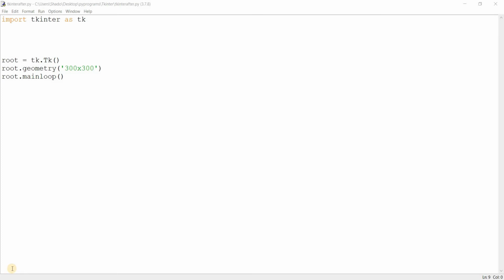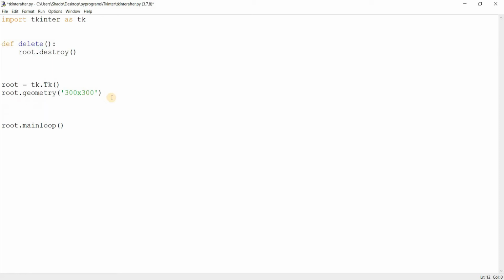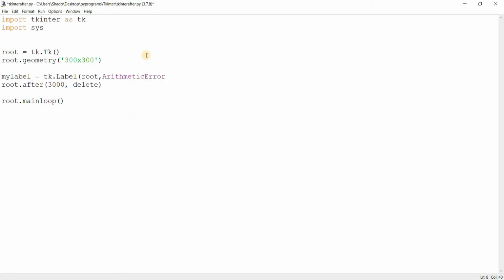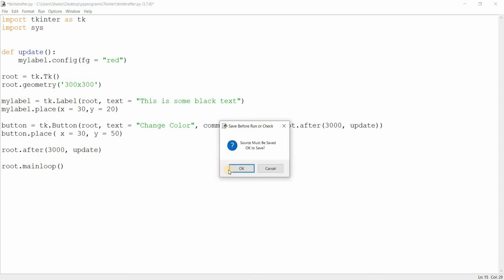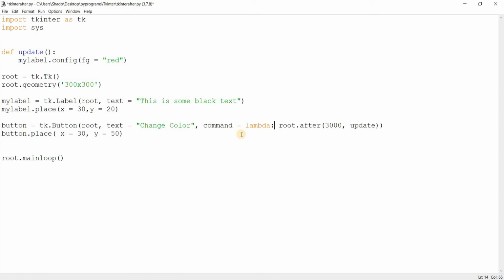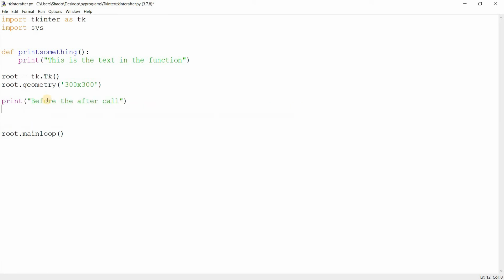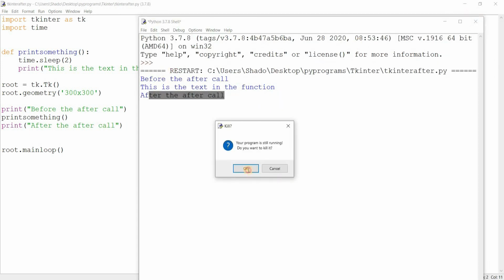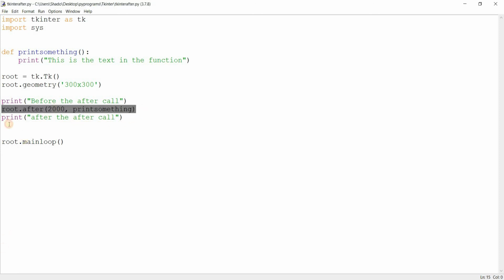Tkinter After Method - Delayed Events in Tkinter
Today's video is about a really useful function in Tkinter called the "after method". It's used to trigger delayed events in Tkinter, such as executing a specific function after a certain period of time.